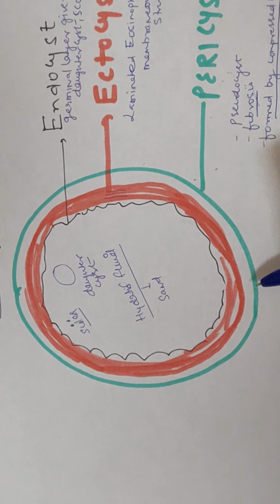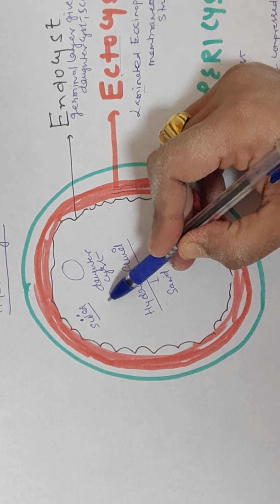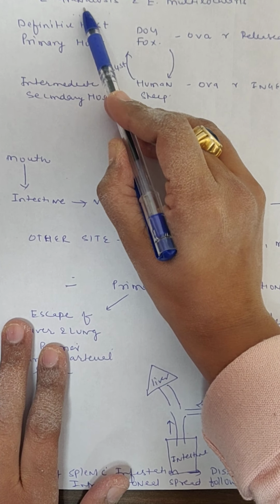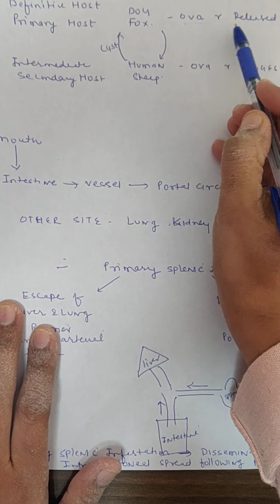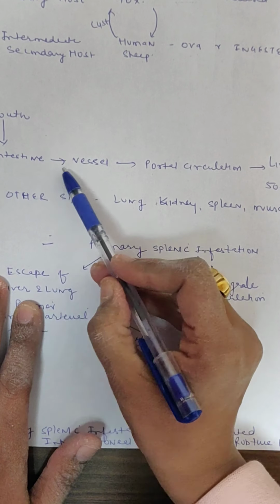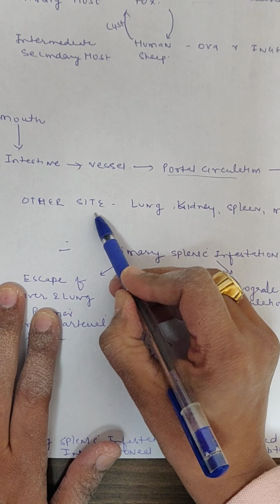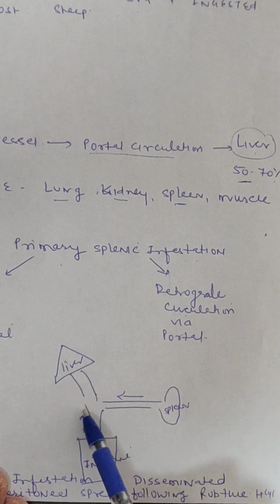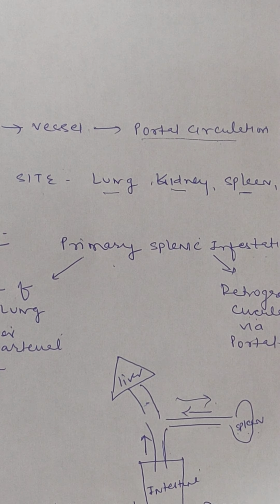Spleen hydatid cyst#Gross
gross + cytology + histopathology of splenic hydatid Cyst-